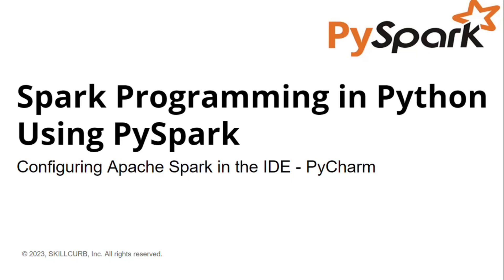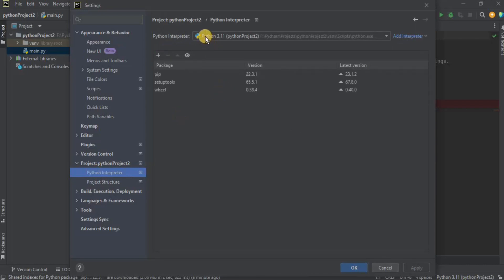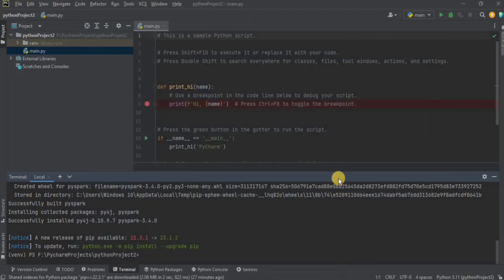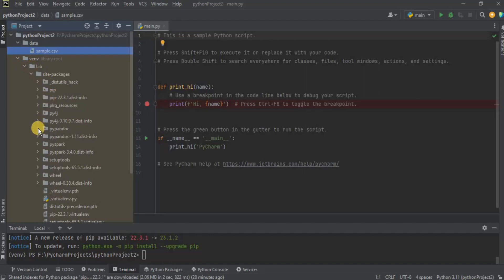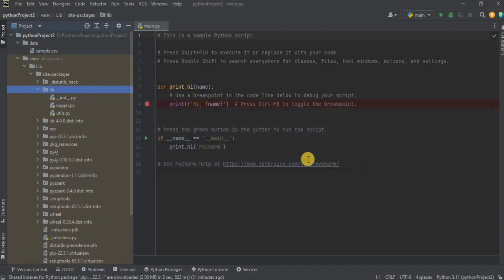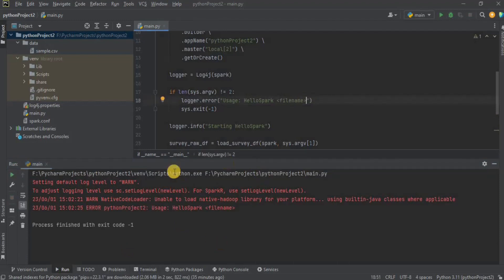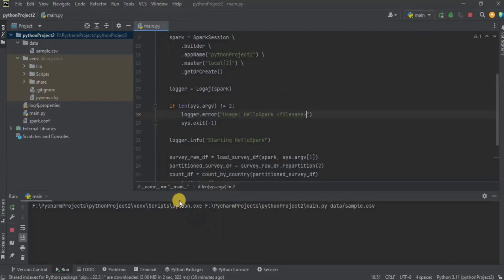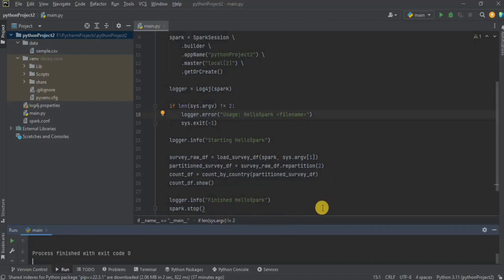How to Configure PySpark with PyCharm IDE [Hands on Lab]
In this video we will show you how to configure Apache Spark with PyCharm.